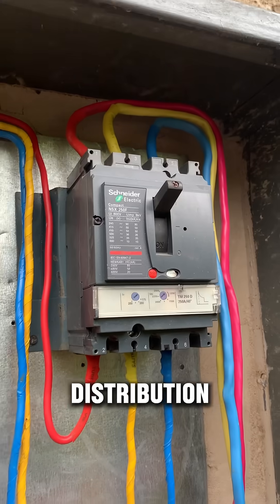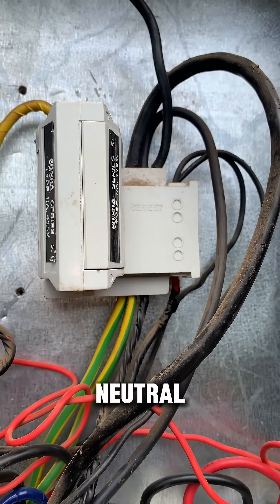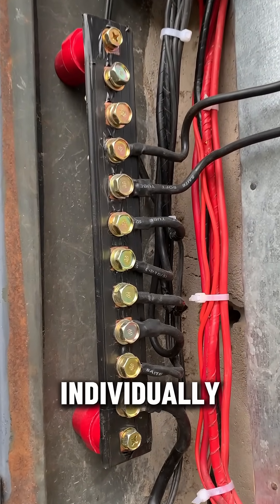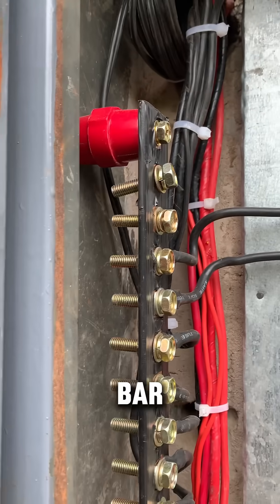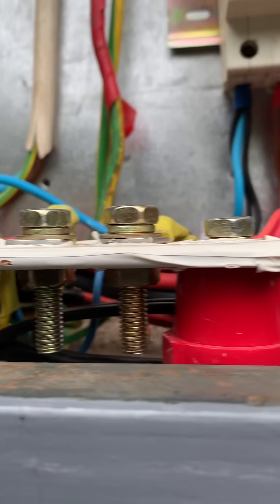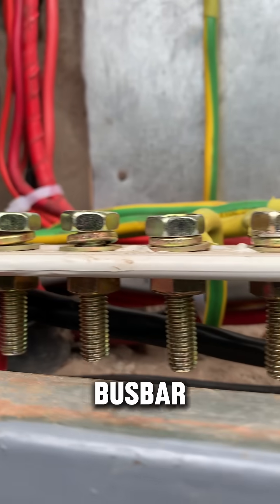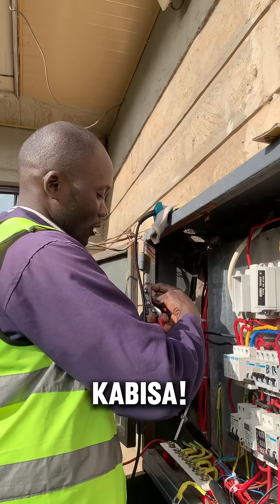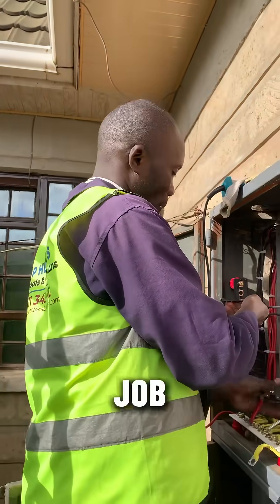Neutral Bus Bar connection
Neutral Bus Bar
 • Purpose: Carries the return current from loads.
 • Connected To: The neutral wire from the transformer or supply source.
 • System Bonding: Usually bonded to the earth bus bar at only one point—typically at the main distribution board (MDB) or transformer star point.
 • Protection Role: May carry fault current under unbalanced load or ground fault conditions.

Earth (Earthing) Bus Bar
 • Purpose: Provides a safe path for fault currents to flow to the ground, preventing electric shock and fire hazards.
 • Connected To: All metallic enclosures, equipment earthing, and the grounding electrode (earth rod/plate).
 • System Bonding: Bonded to the neutral only at the main point as above.

 Why Separate Bus Bars?
 • To isolate the earthing system from the normal return current path under healthy conditions.
 • Helps in troubleshooting and ensures safety by maintaining clear distinction between neutral (current-carrying) and earth (safety) conductors.
 • Reduces the risk of circulating currents and voltage rise on earthing conductors.